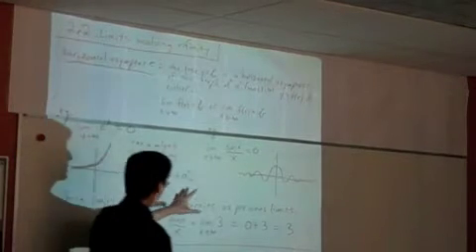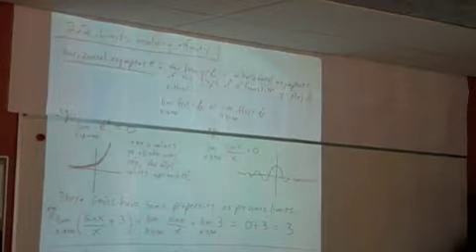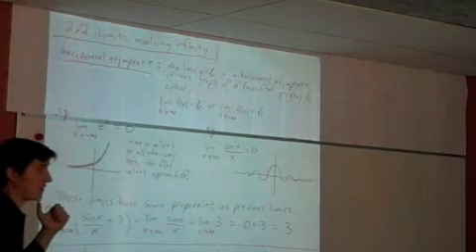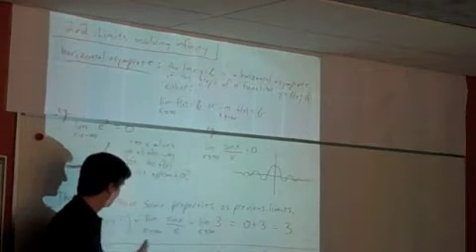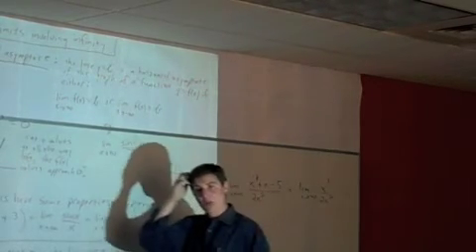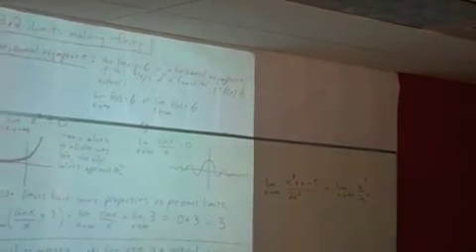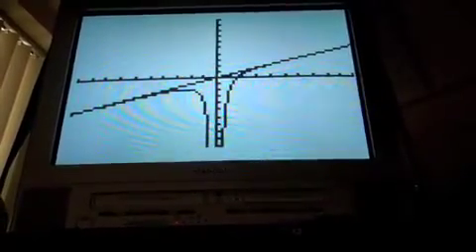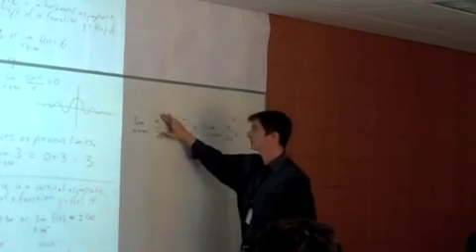calculus 9-21-2010 part I